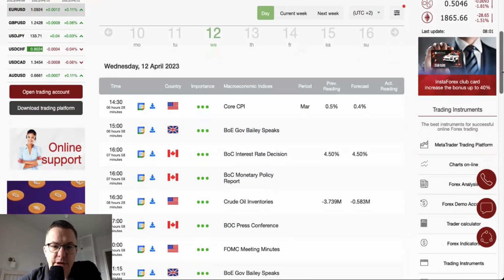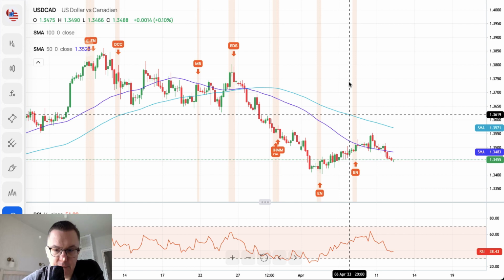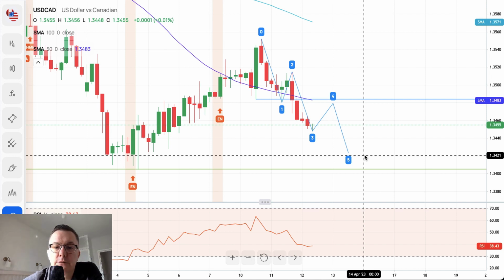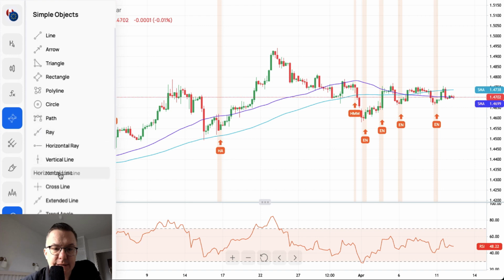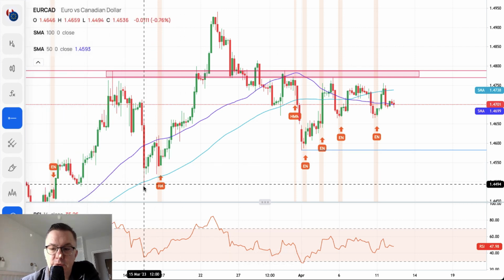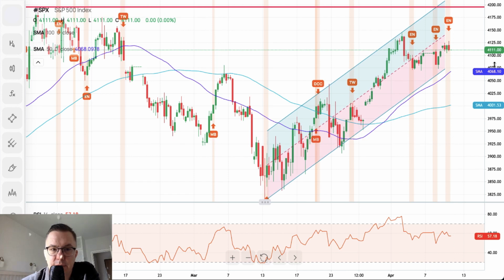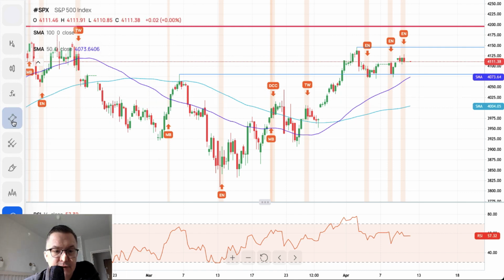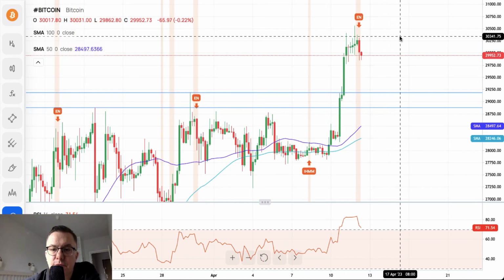Forex forecast 04/12/2023 USD/CAD, EUR/CAD, SP500 and Bitcoin from Sebastian Seliga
00:00 Greetings
00:13 Today’s trading calendar main events: USA: FOMC Meeting Minutes, Crude Oil Inventories, Core CPI. UK: BoE Gov Bailey Speaks. Canada: BoC Interest Rate Decision. Etc.
01:48 USD/CAD
04:42 EUR/CAD
07:24 S&P500
10:41 Bitcoin